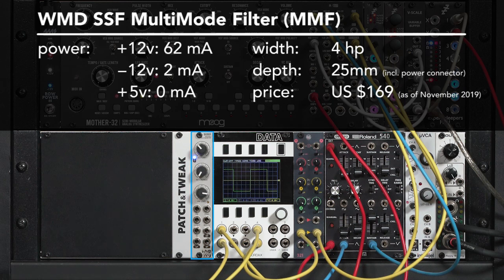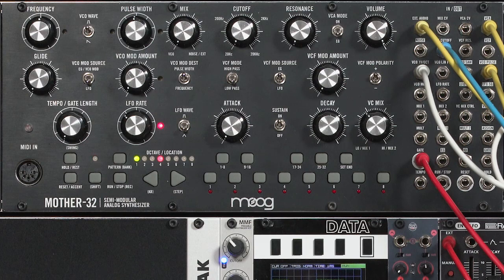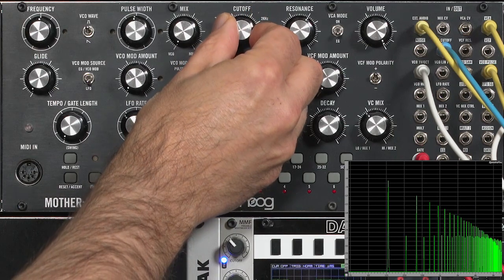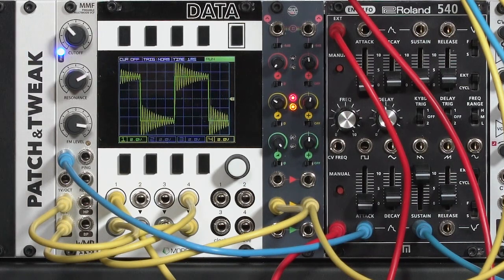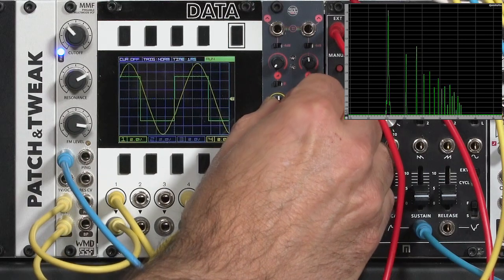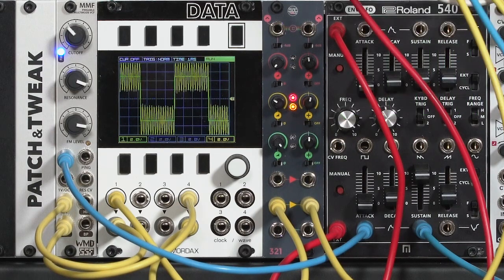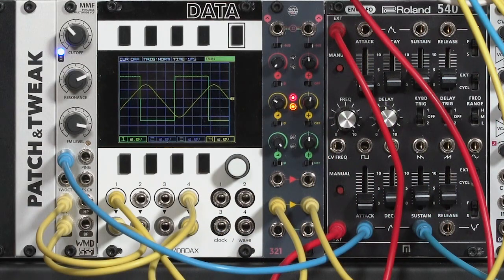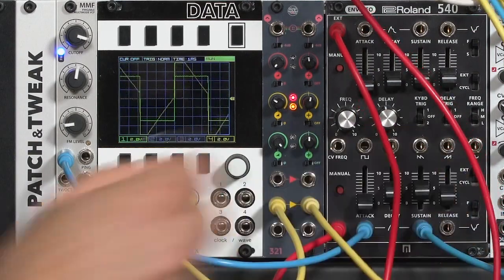WMD/SSF Multi Mode Filter 1/2: sound characteristics (LMS EE)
The MMF is a two-pole multimode filter that packs a lot of features into a very small (4hp) package. This first movie focuses on the sound of the MMF, and in particular compares to the four pole transistor ladder filter in the Moog Mother-32 for reference – the difference is more than just the filter slope and amount of frequencies beyond the cutoff that are cut:

00:00 introduction
00:25 overview of features
00:58 sound comparison to Mother-32
06:16 bandpass mode06:55 high pass mode
07:18 frequency modulating the cutoff
08:03 frequency modulating the resonance

There is a second movie that explore the Ping input of the MMF; that is available in the expanded version of my Eurorack Expansion course as well as to most of my Patreon supporters